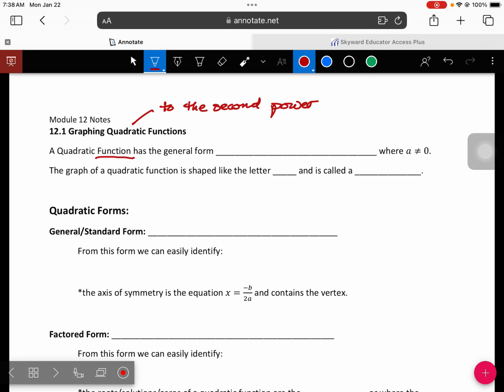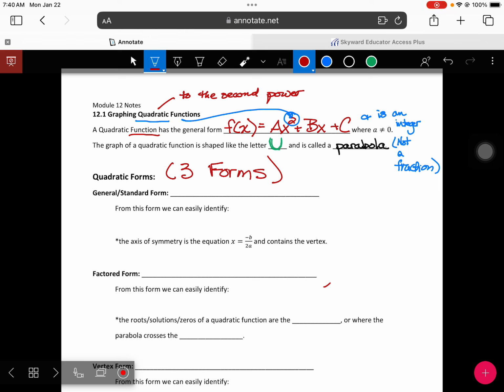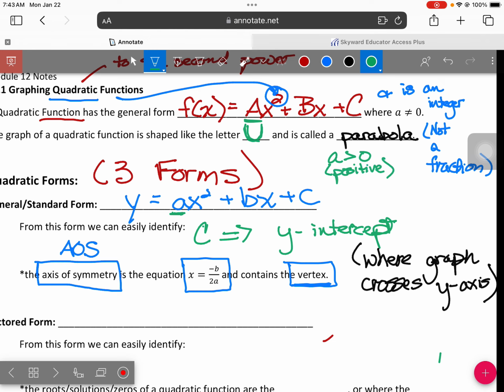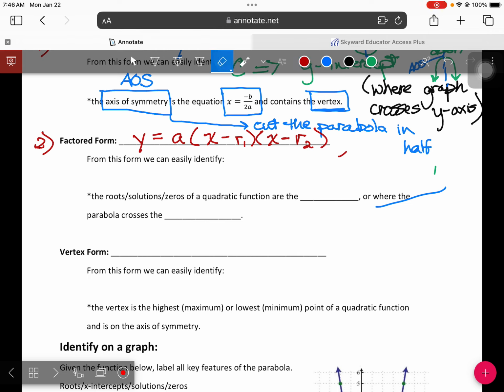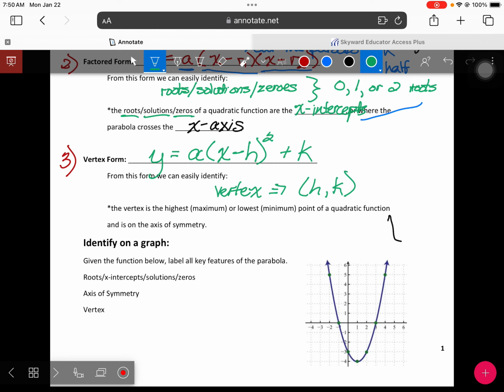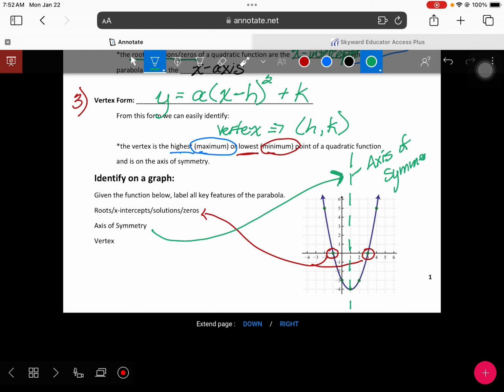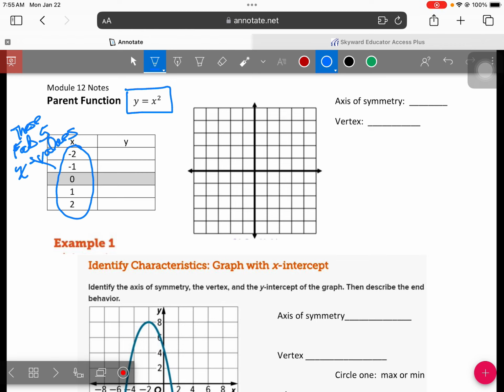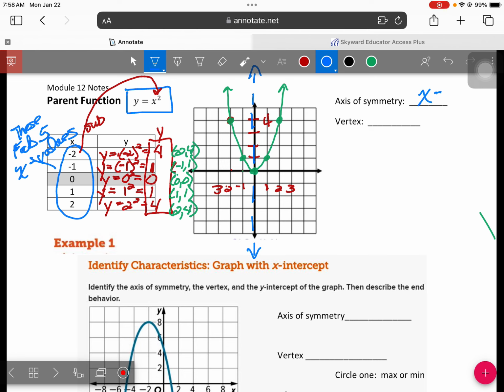Day 1 Graphing Quadratic Functions